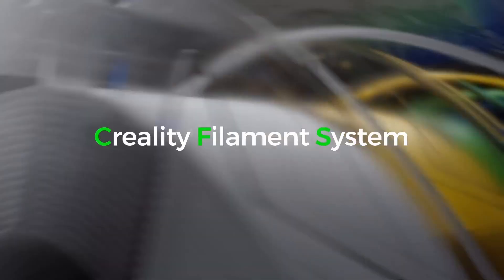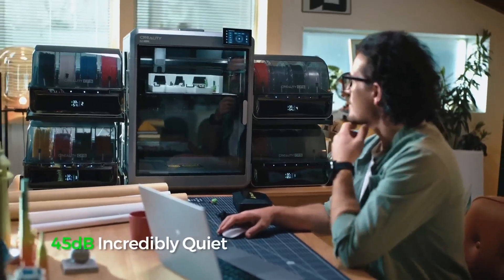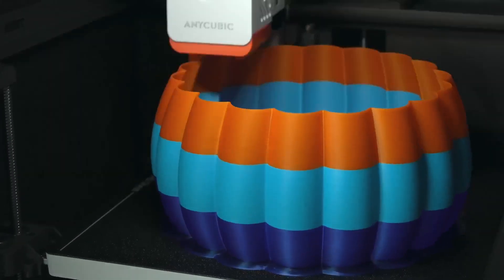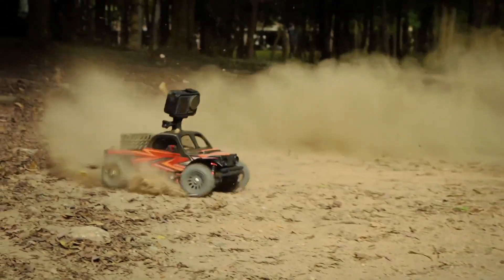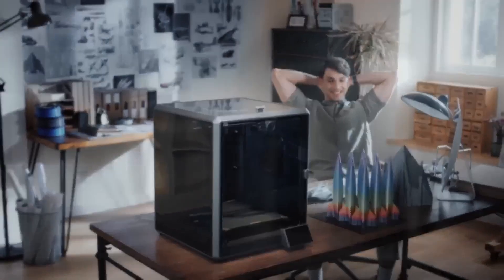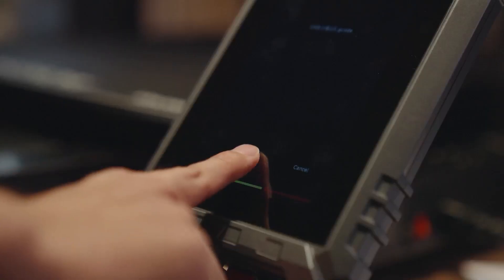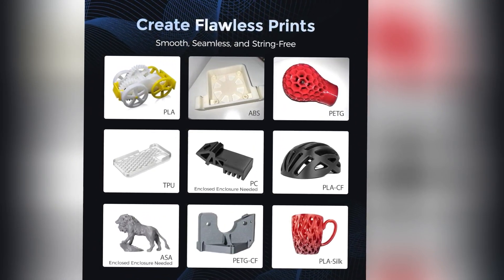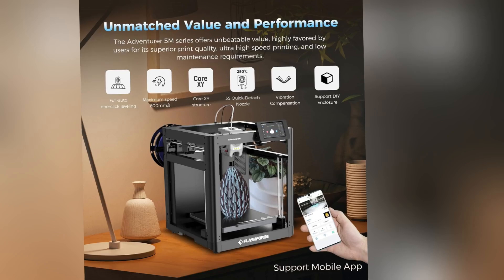Top 3D Printing Game Changers in 2025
5. Creality K2 Plus Combo
4. Anycubic Kobra S1 Combo
3. Creality K1 Max
2. Sovol T500
1. Flashforge Adventurer 5M